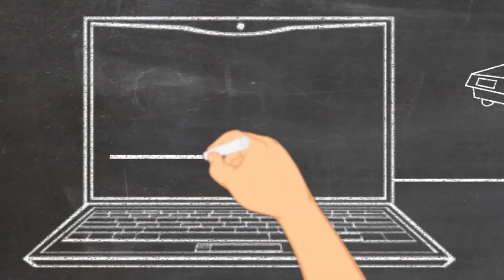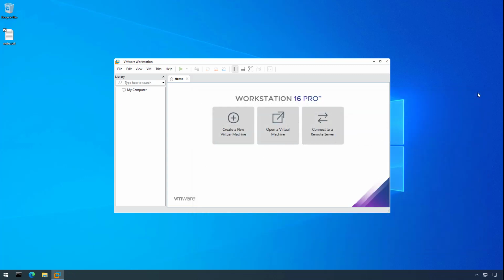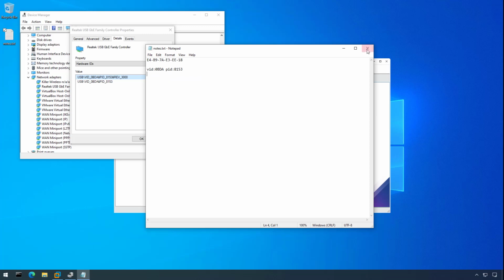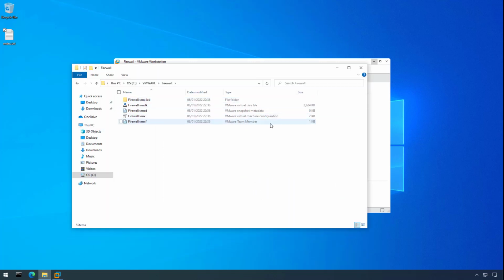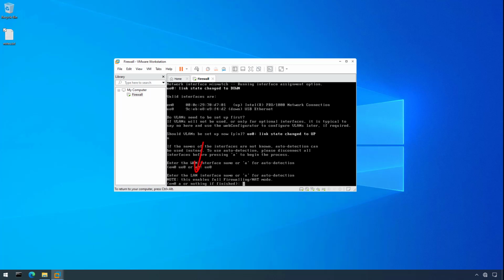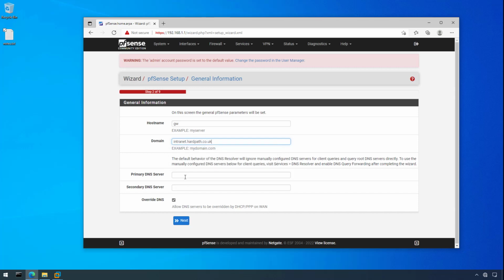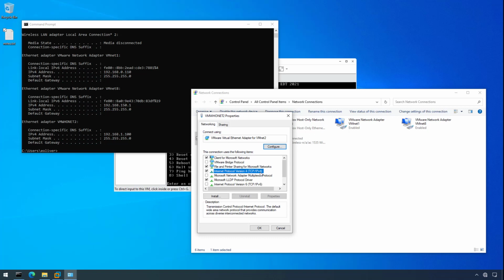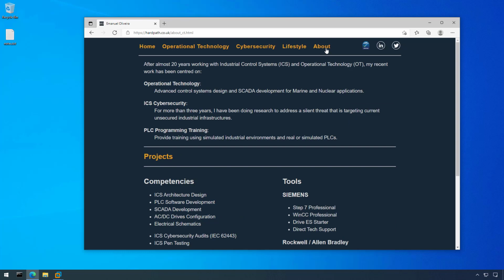Firewall on a Virtual Machine (VMWare Workstation)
This video describes how to set up a firewall on a Virtual Machine. This is particularly useful not only to gain awareness of firewall functionalities but also to have a firewall on development and test environments using Virtual Machines.
00:00 - Intro
00:58 - Required software
01:44 - Setup
02:36 - Preparation
08:21 - Ask for assistance
08:48 - Create Virtual Machine
11:34 - Start the Virtual Machine
12:09 - Installation
16:09 - Initial configuration
16:26 - Disable IPv6 Issue
20:30 - Virtual Machine snapshot and reboot
20:54 - Test Internet access
22:08 - Get in Touch

Registry key: Computer\HKEY_LOCAL_MACHINE\SYSTEM\CurrentControlSet\Control\Class\{4d36e972-e325-11ce-bfc1-08002be10318}